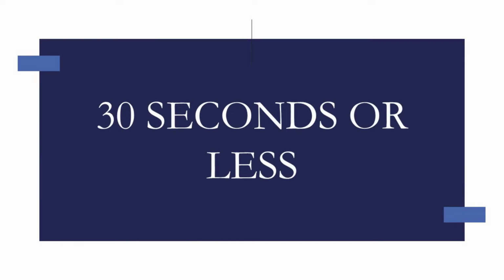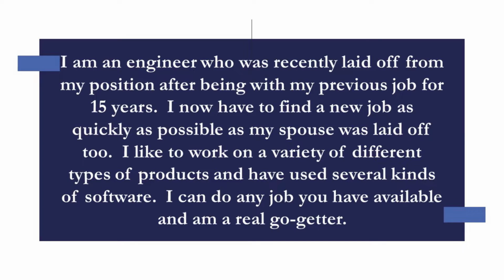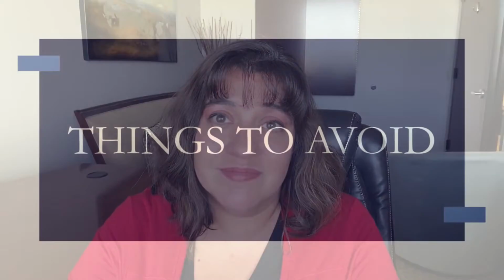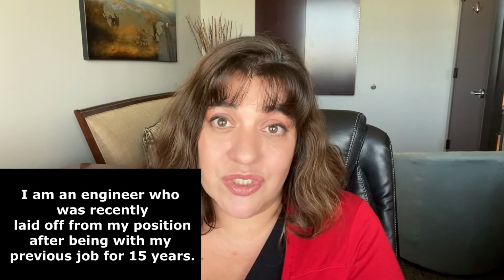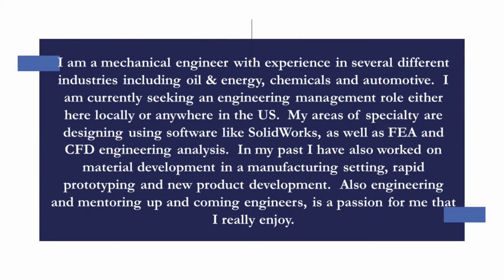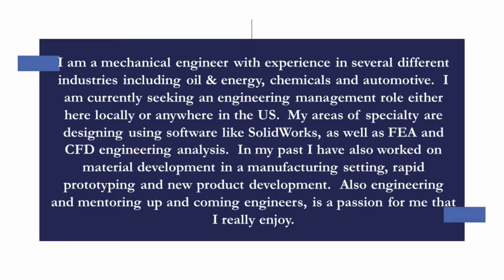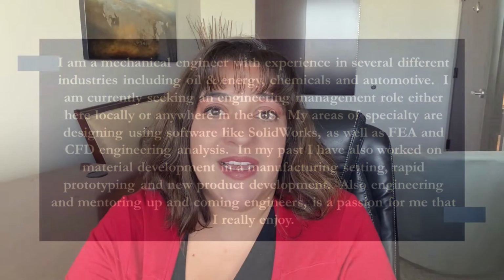Elevator Pitch - How To Create One Step By Step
Job Seekers!  This video will explain the key components of an Elevator Pitch and take you through step by step to create one.  There is a wrong way and a right way to do these and you only have 30 seconds to put your best foot forward with someone.  We will cover what should be in your pitch, some common errors to avoid and more.

CGL Recruiting was founded to provide a trusted source for professional HR and recruitment services. With a staff of seasoned industry executives, our focus is on finding our clients the right talent for their needs today and tomorrow, helping them with complex HR issues and helping individuals make the next best step for their career goals.
We strive to always treat our job seekers with the same level of respect as our clients. For the seasoned executives, they trust us to maintain their confidentiality as they begin a search for a new position. We also work to establish relationships with professionals just starting their careers including providing them with career counseling and position leads. We know these individuals are the next generation of leaders and forming a relationship with them at the beginning of their career is just as important as the relationships we build with senior level executives.